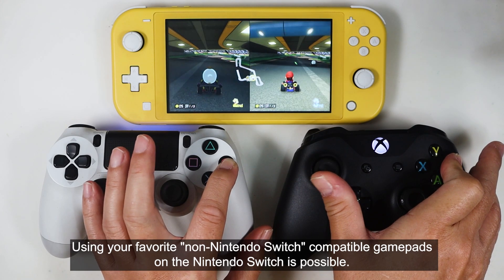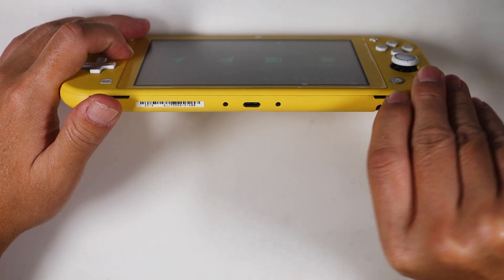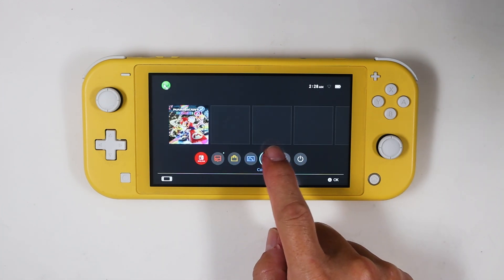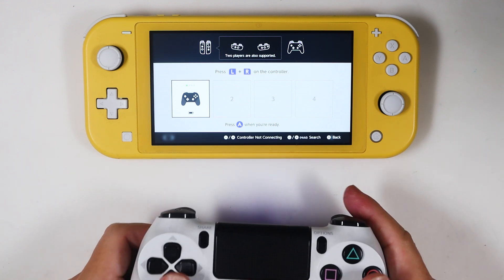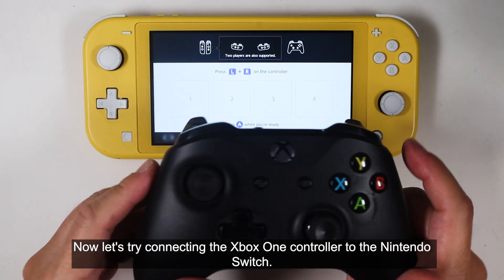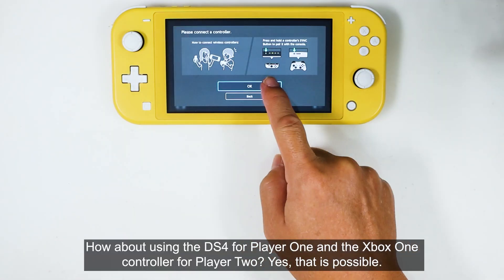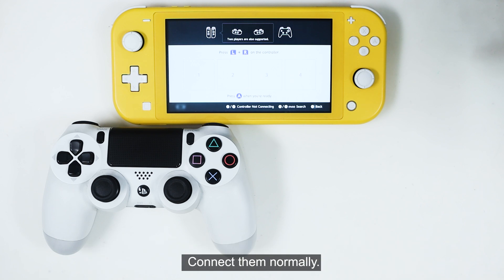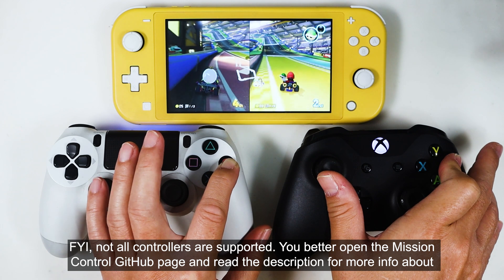USING THE MISSION CONTROL TO CONNECT VARIOUS GAMEPADS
If you want to use various non-N licensed gamepads you can use the Mission Control addon
LINKS

CREDIT

ndeadly